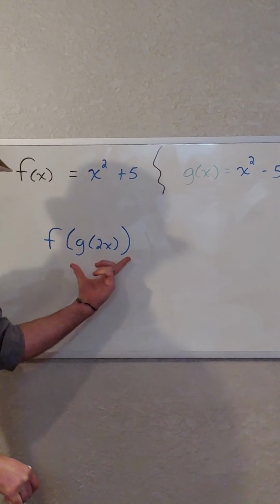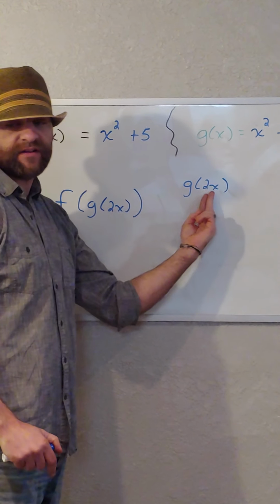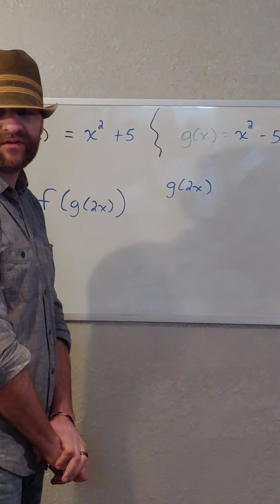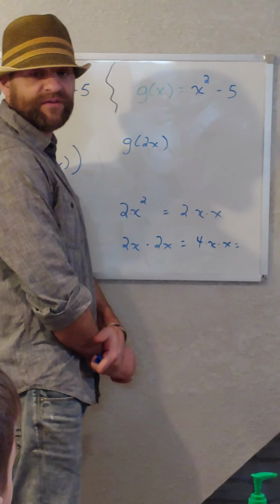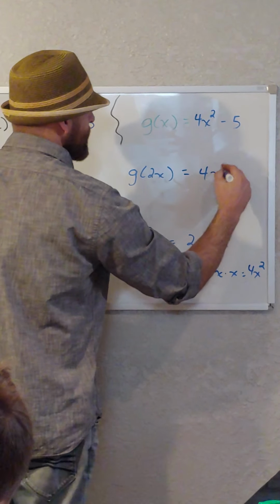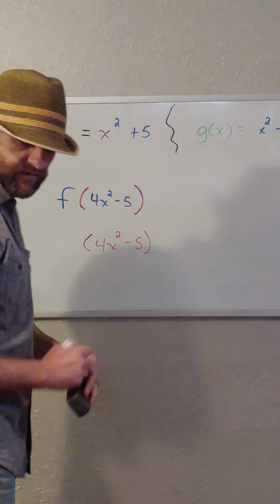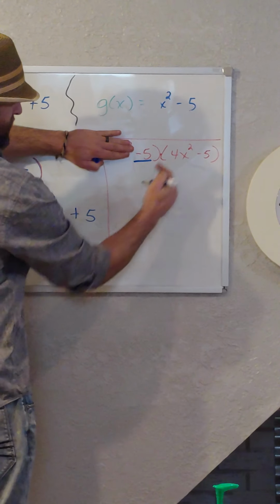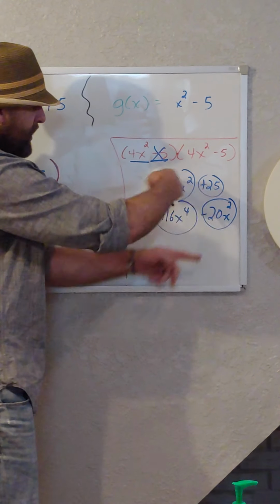Composite functions part two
Mathxlforschool work